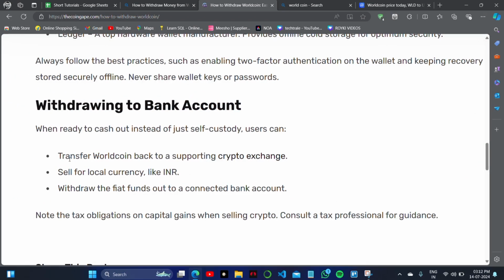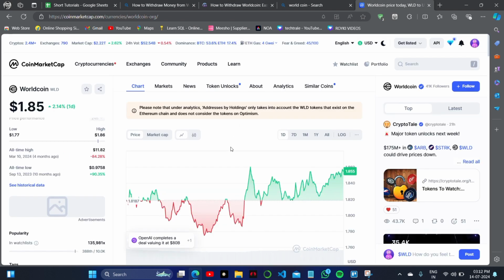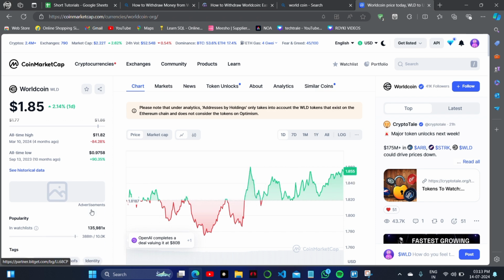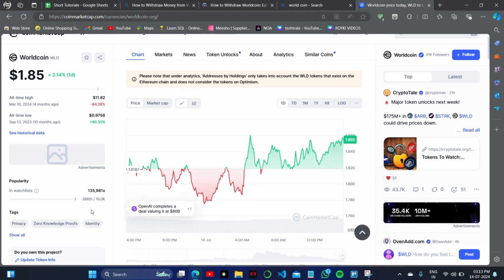How to Withdraw Money from World Coin to Bank Account (Bank Card) 2024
Ready to withdraw funds from your World Coin account to your bank account or bank card? This easy-to-follow video tutorial will walk you through the entire process, ensuring you get your money quickly and securely.